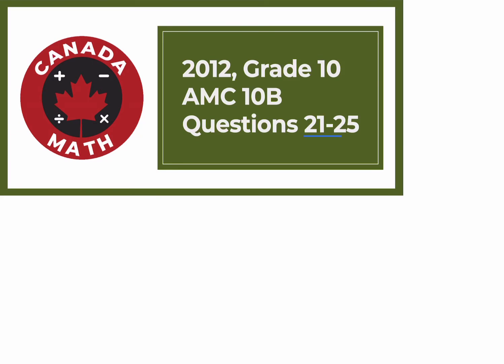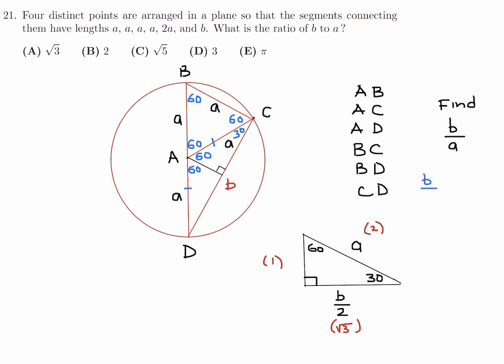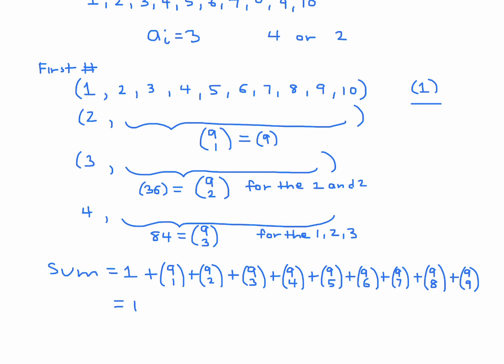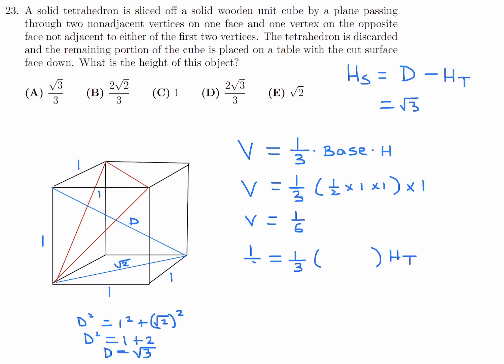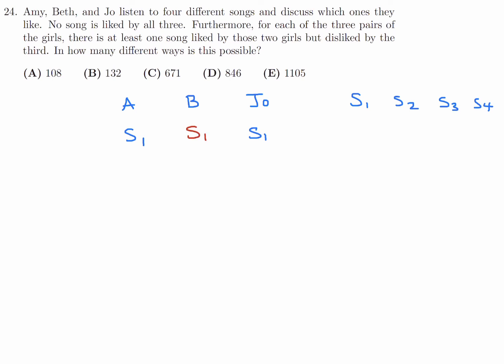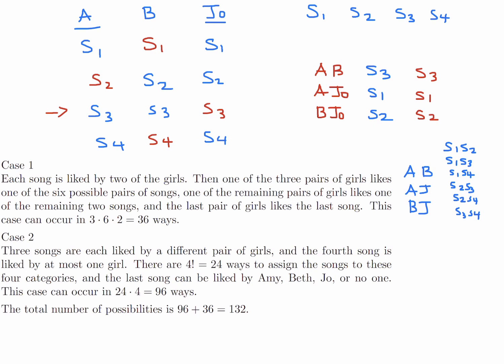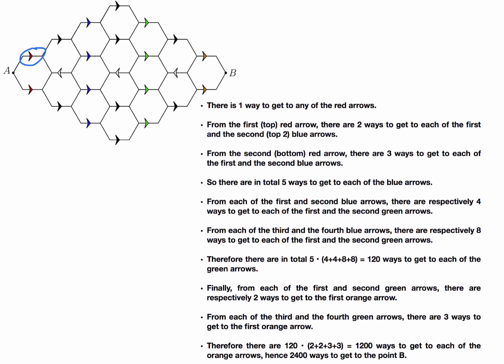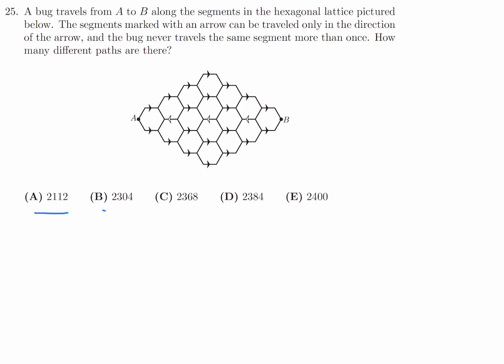2012, Grade 10, AMC 10B | Questions 21-25